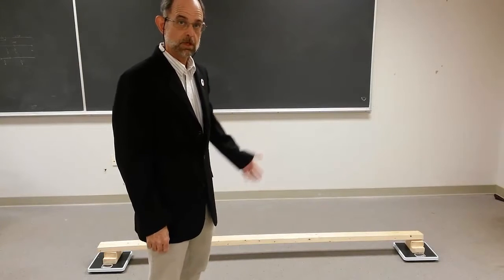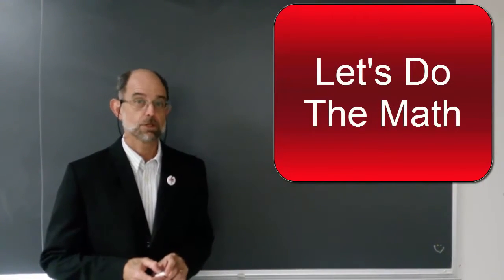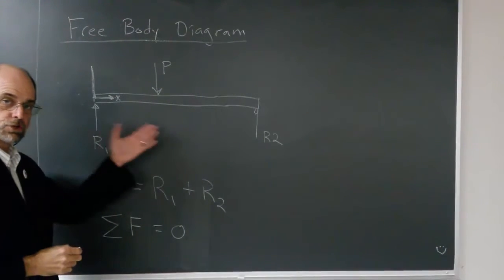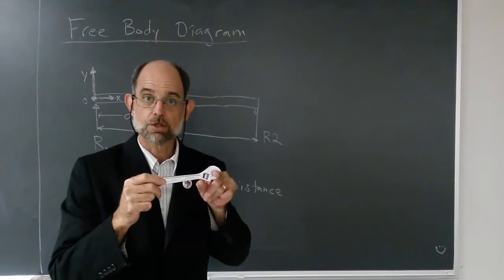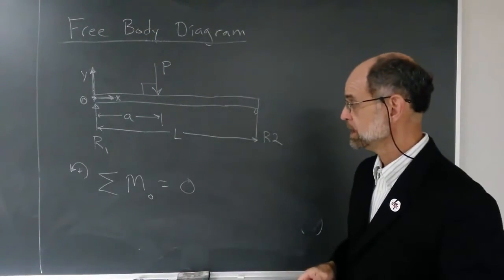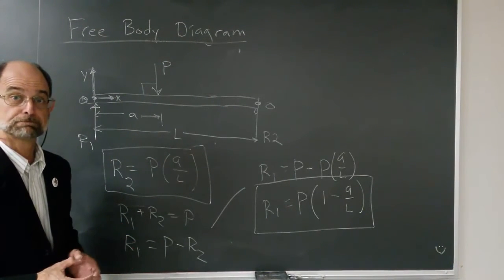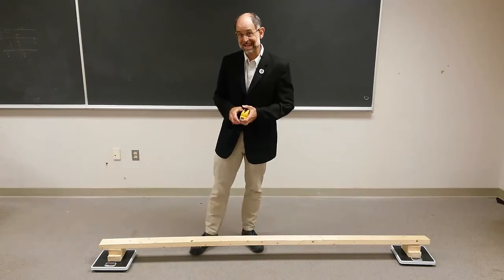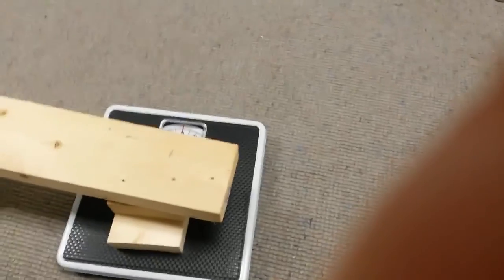Lecture on Static Analysis and Measurements for a Simply Supported Beam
This video includes a lecture and a laboratory demonstration about how to determine the static reaction forces for a simply supported beam.